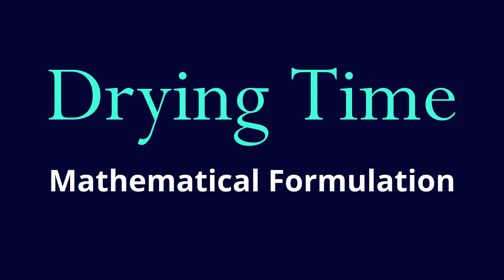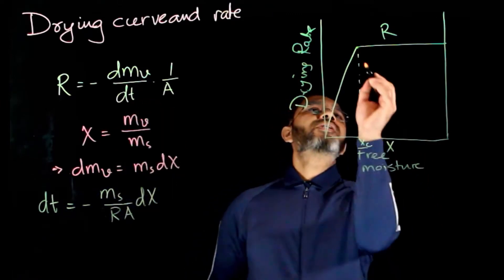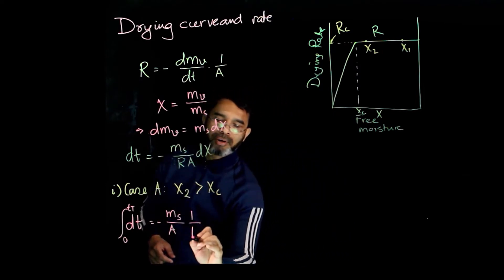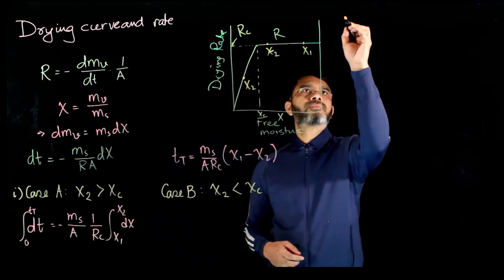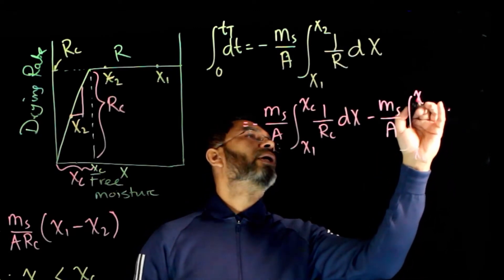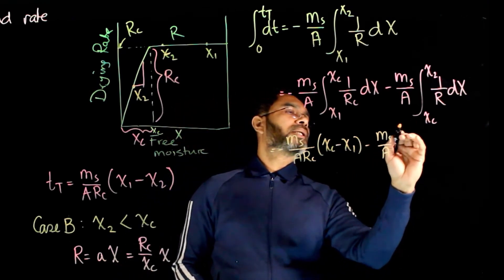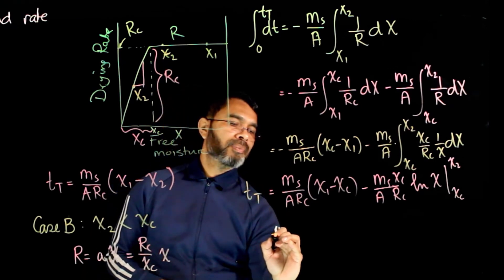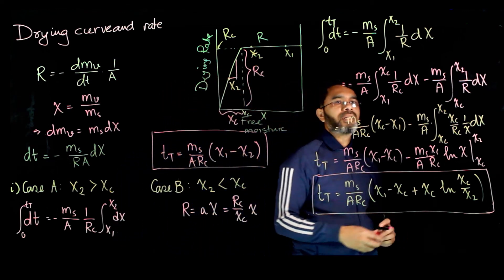Drying Time: Derivation of equations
Derives the equations for drying time. For handout